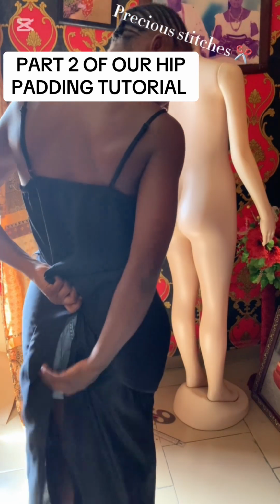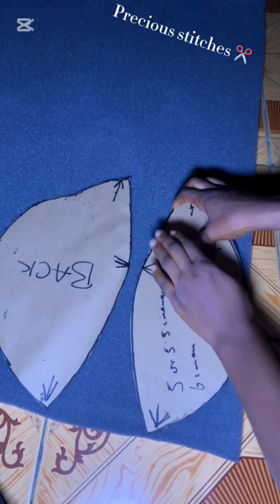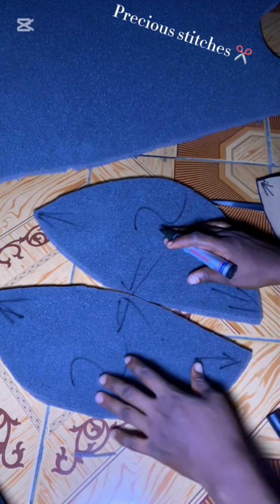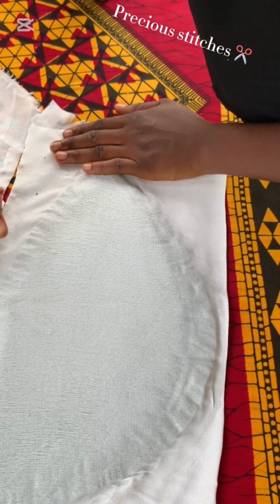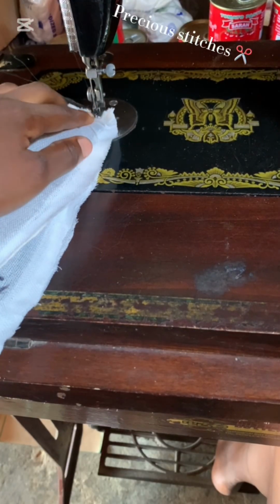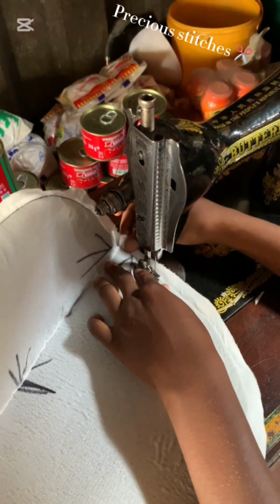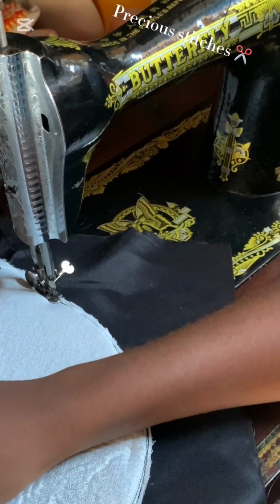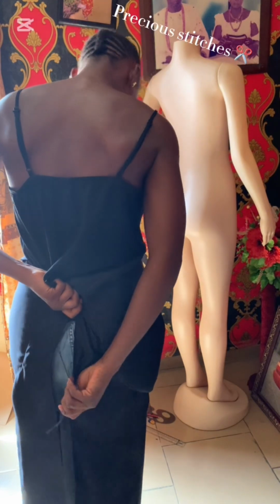Hip Padding Tutorial Part 2 | Step-by-Step Guide for a Natural -Looking Silhouette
Welcome back to Part 2 of my hip padding tutorial! In this video, I’ll walk you through the next steps in creating realistic and comfortable hip pads that enhance your curves naturally. Whether you’re a fashion designer, cosplayer, or just love DIY body enhancements, this tutorial is for you!

📌 What You’ll Learn in This Video:
 • Pattern cutting techniques
 • How to attach padding securely
 • Tips for a natural fit under clothing